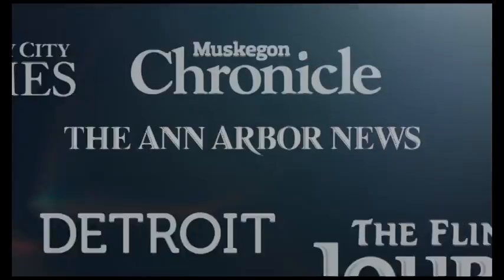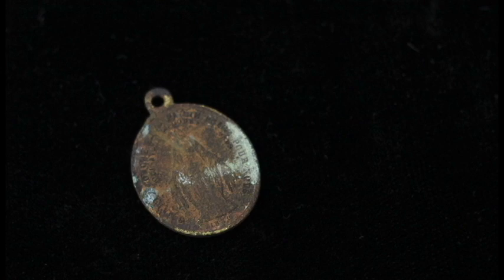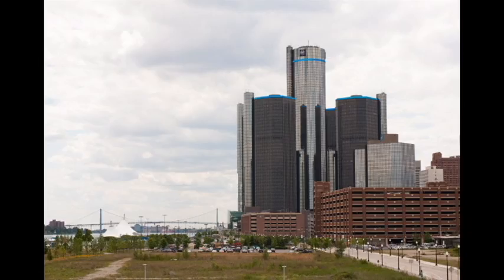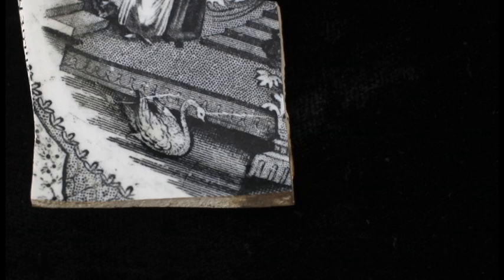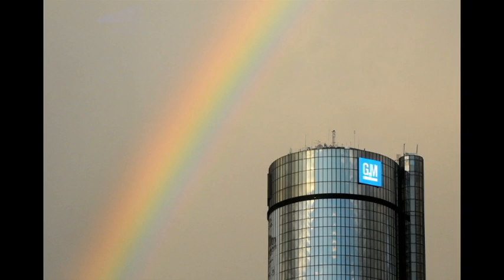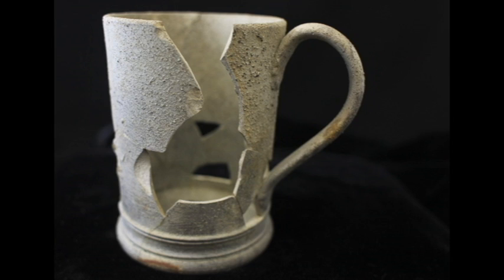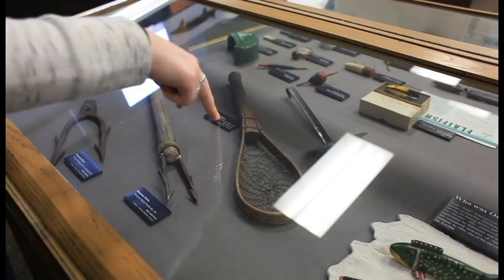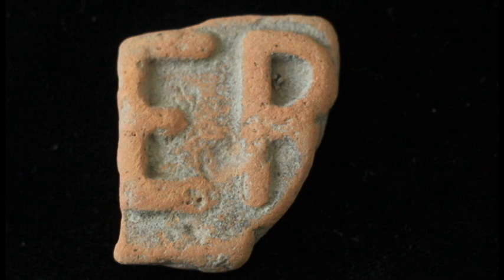Wayne State University Artifacts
Director of Grosscup Museum of Anthropology at Wayne State University Dr. Tamara Bray discusses school's archaeology digs and artifact collection.